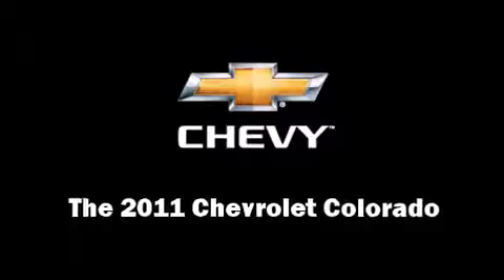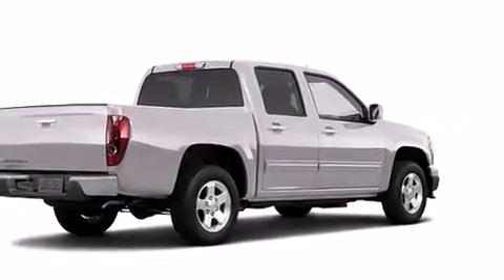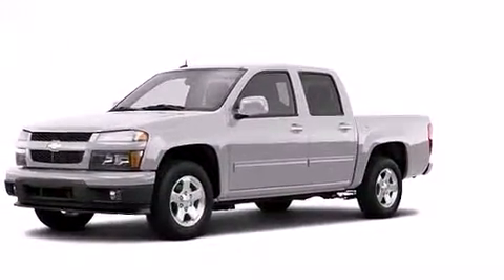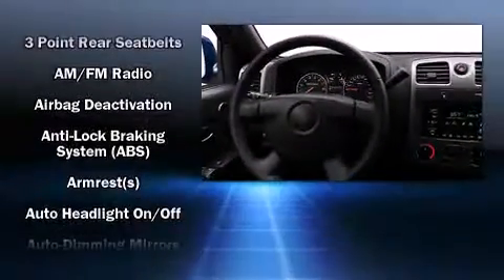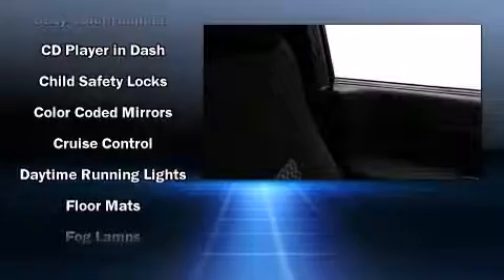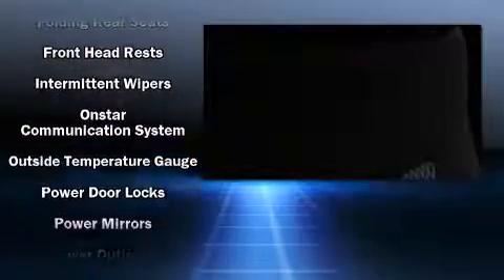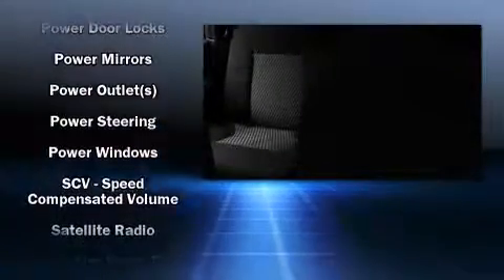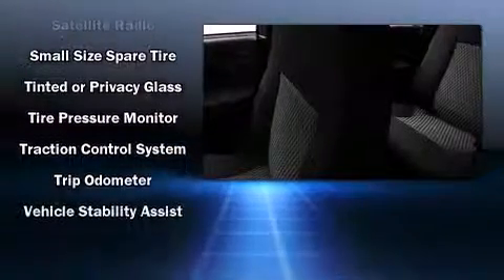2011 Chevrolet Colorado 1LT in Irving, TX 75062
Q Chevrolet
1000 E. Airport Freeway

Get excited about the 2011 Chevrolet Colorado. It features an automatic transmission, rear-wheel drive, and an efficient 4 cylinder engine. Top features include front fog lights, variably intermittent wipers, a rear step bumper, an automatic dimming rear-view mirror, remote keyless entry, cruise control, a bedliner, and power windows. Premium sound drives 6 speakers, providing you and your passengers a sensational audio experience. Take assurance in side curtain airbags, providing head protection in the event of a severe collision. Our sales reps are knowledgeable and professional. They'll work with you to find the right vehicle at a price you can afford. We are here to help you.